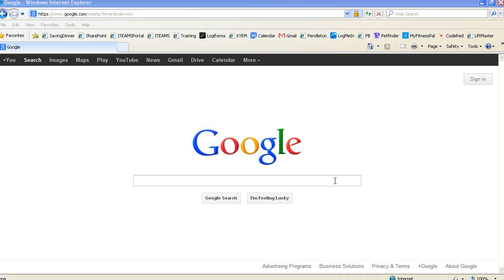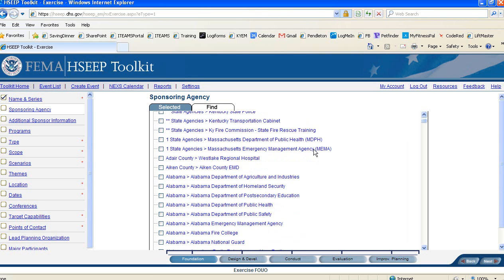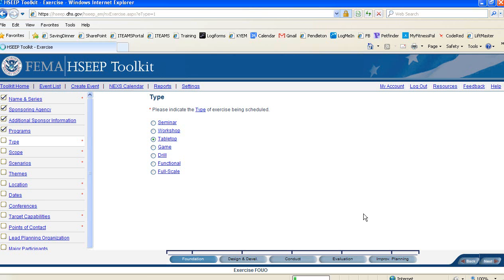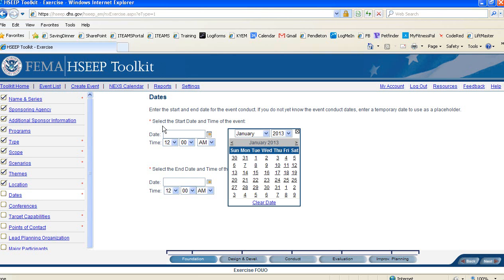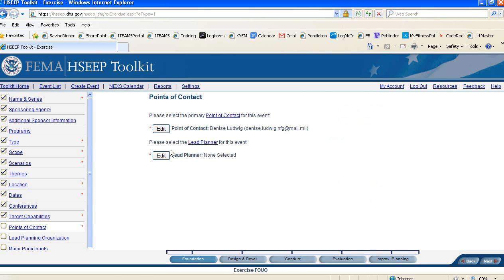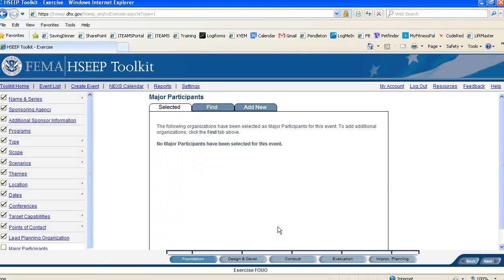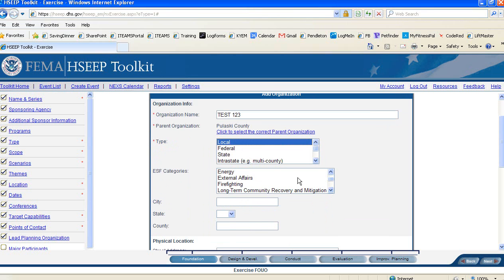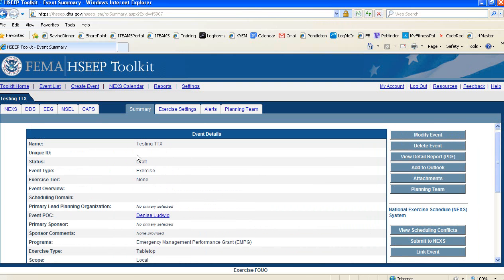HSEEP Tookkit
HSEEP Toolkit tutorial